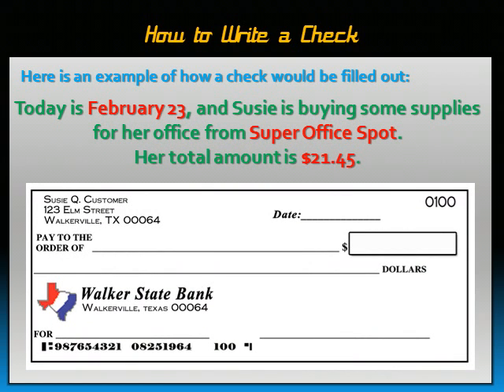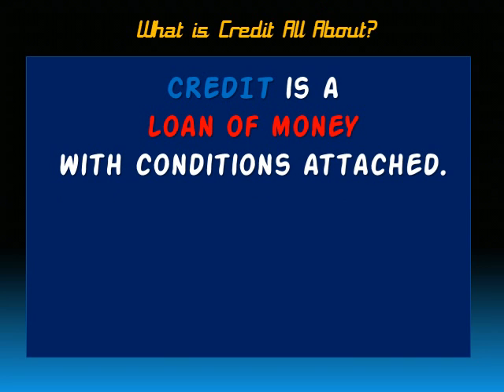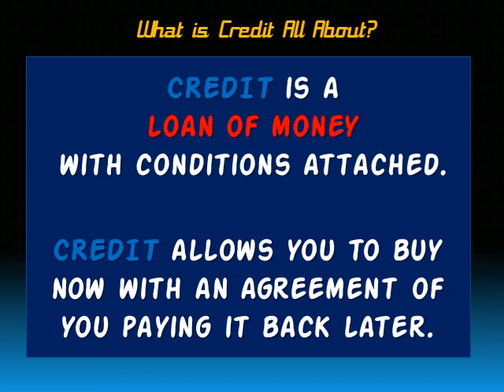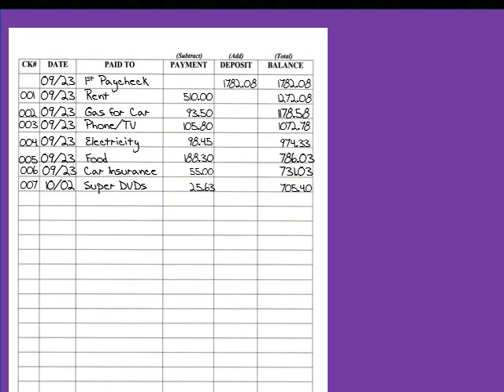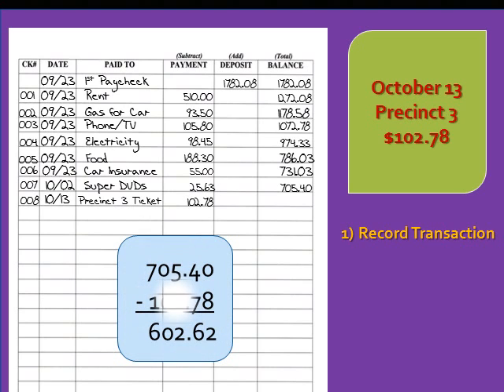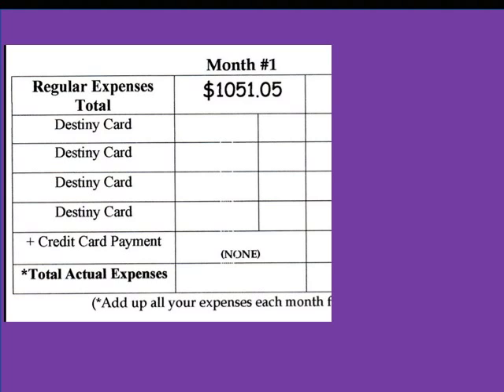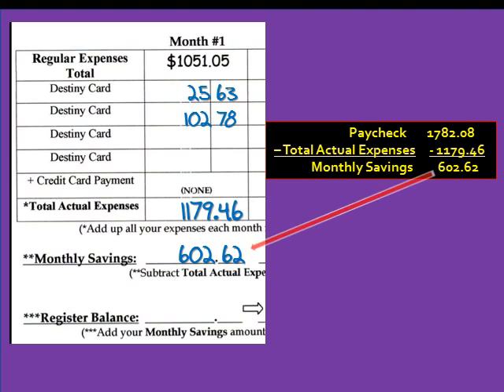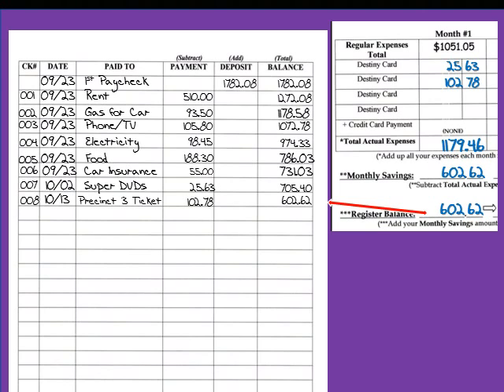Money Help Personal Finance Banking Literacy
Video series teaching the basics of checking, and credit. Self-paced and private.